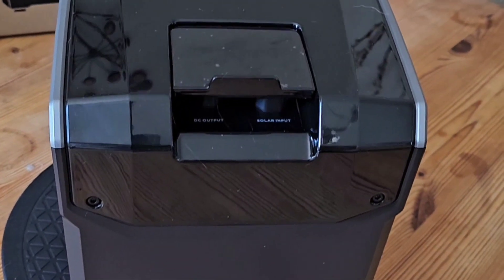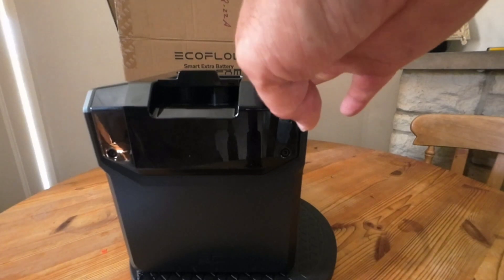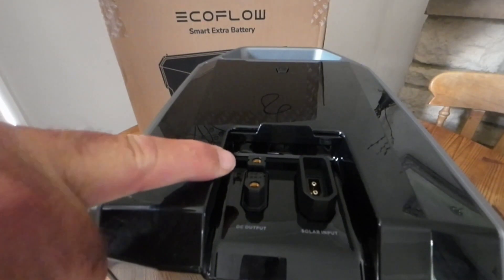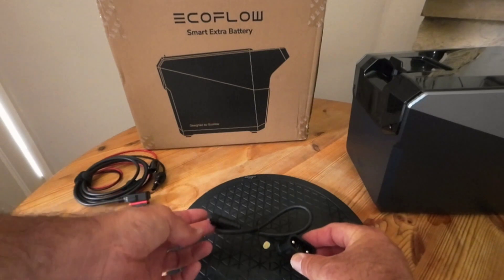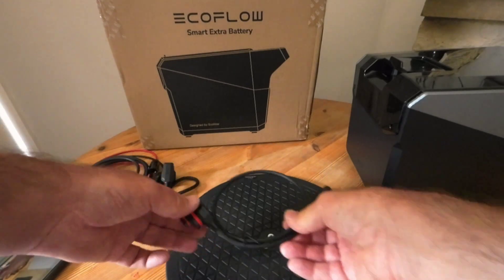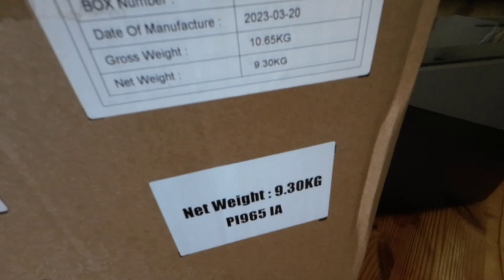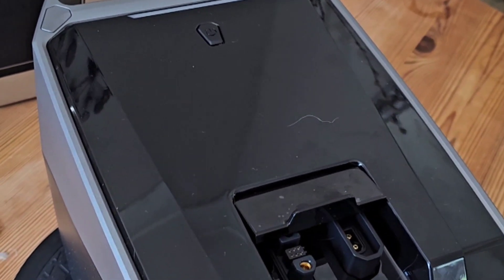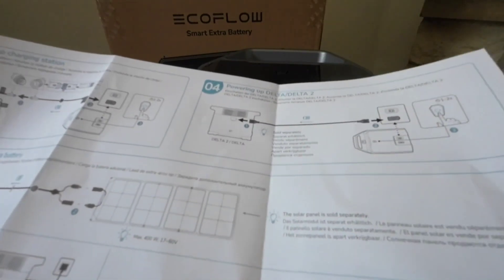EcoFlow Smart Battery, designed for outdoor use, so you can use your blade robotic mower anywhere!!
THE ECOFLOW BLADE SMART EXTRA BATTERY.

No AC outlet nearby, no problem. Use the Smart Extra Battery to power your EcoFlow BLADE Charging Station no matter where you are.

Plug in your solar panels and run BLADE using clean, renewable energy.

Specs

Type: LFP

Dimensions:

340 mm × 211 mm × 247.3 mm / 13 in × 8 in× 9.7 in

Net Weight: 9.25 kg / 20 lbs

Solar Charging 17-60V, 400W max

Input Power: XT 150
Input 51.2V, 1024W max

51.2V, 1024W max

Capacity: 1024Wh (51.2V × 20Ah)

Cycle Life: 3000 cycles to 80%

if you are interested in buying the ecoflow smart battery, follow the link: